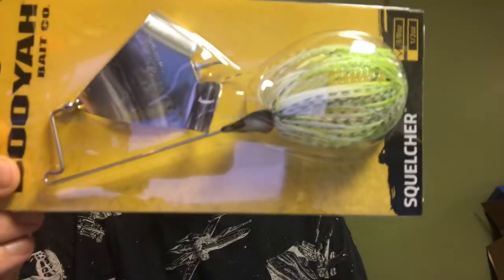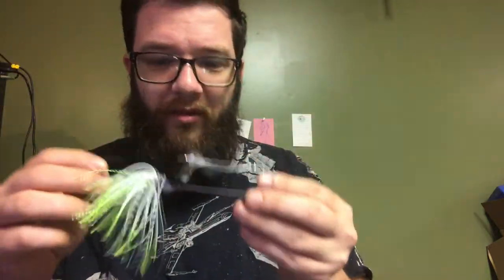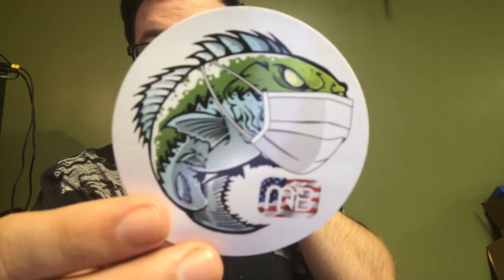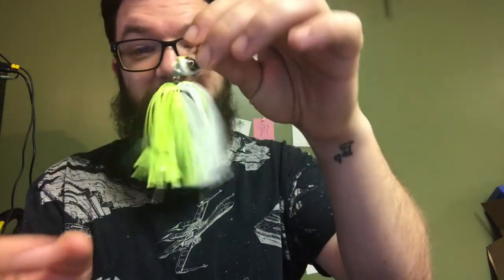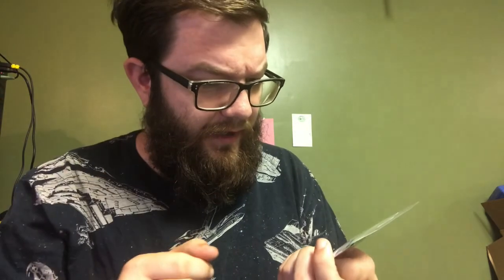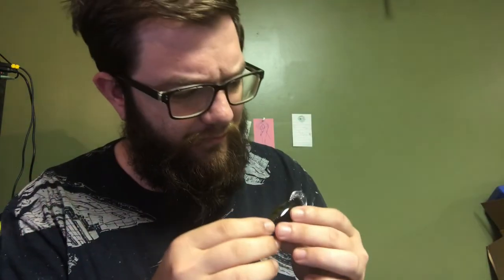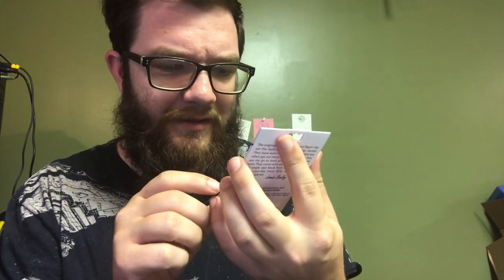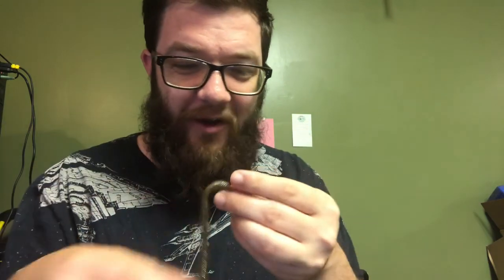May MONSTER BASS box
Monster bass keeping me safe in the quarantine.